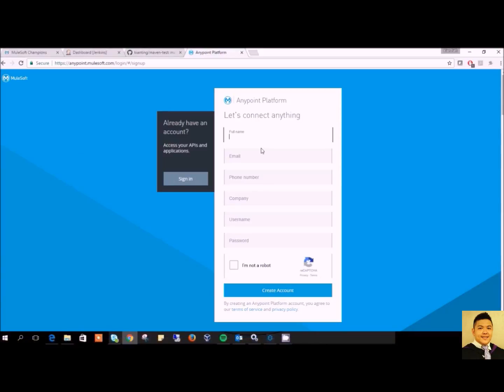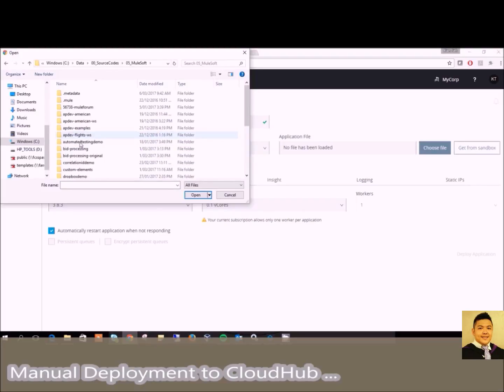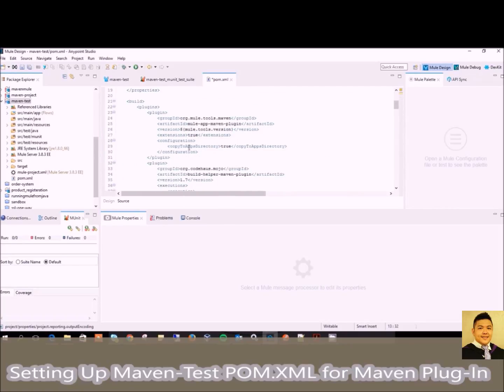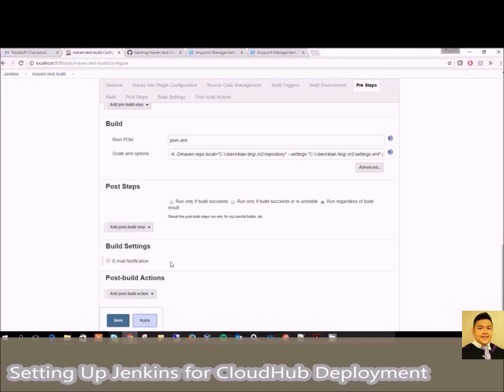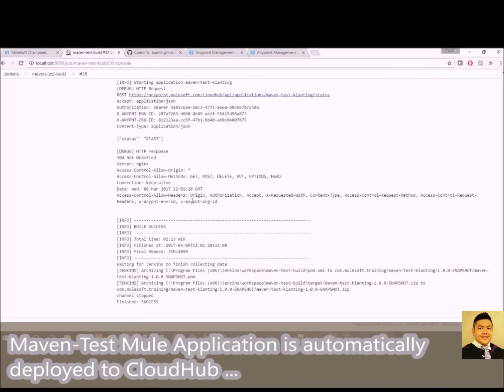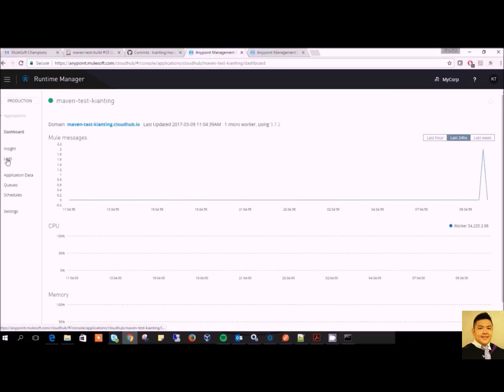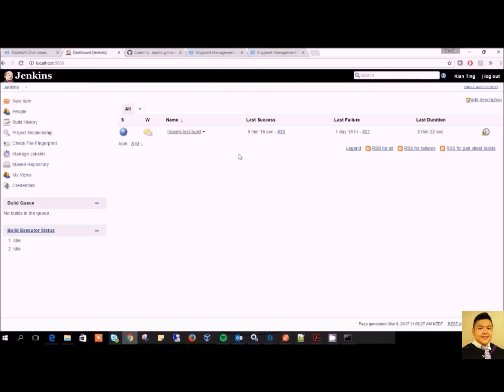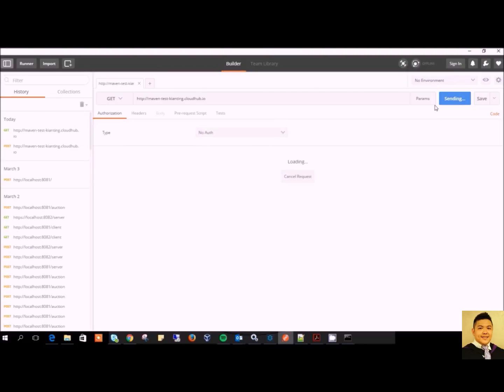MuleSoft Continuous Deployment with Jenkins & Maven Mule Plugin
This video is a followup or part 2 from the Continuous Integration video earlier It shows the user how we could us Jenkins and Maven Mule Plug in to achieve automated deployment of Mule Applications into Cloud Hub.